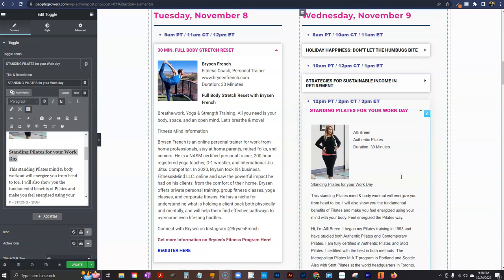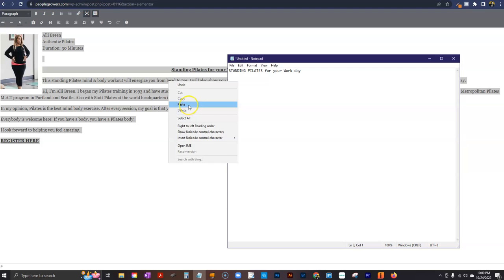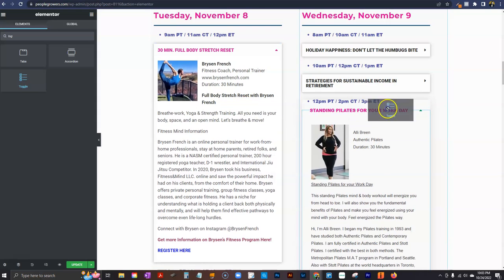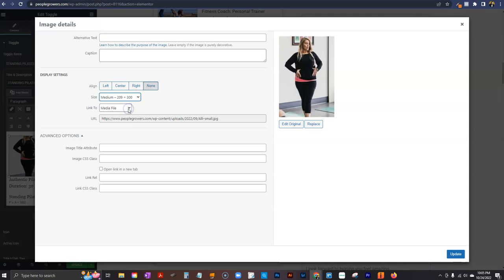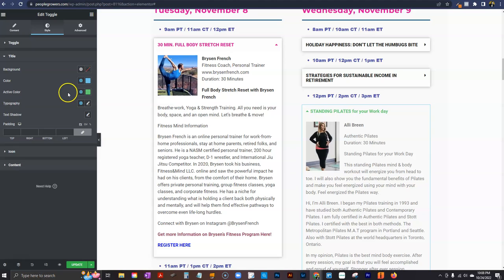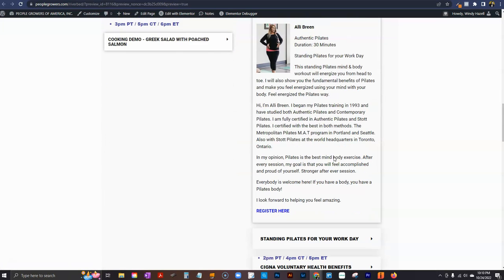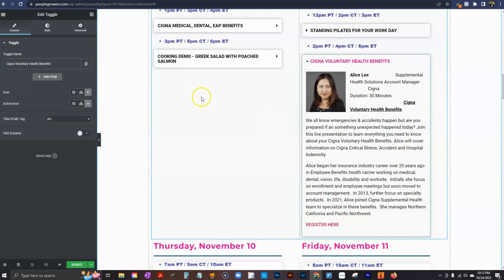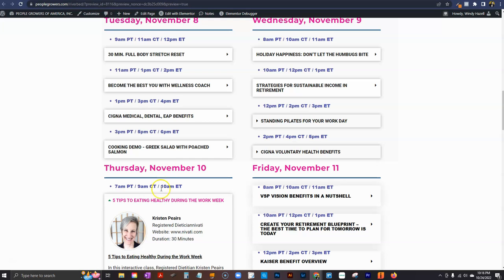People Growers Text fix